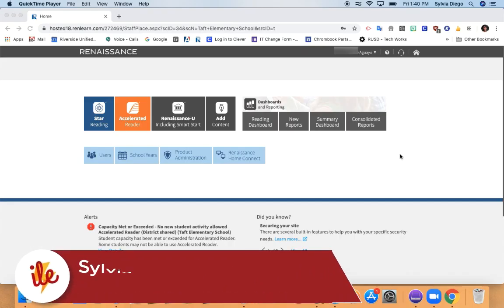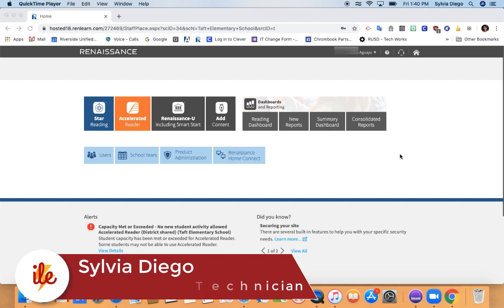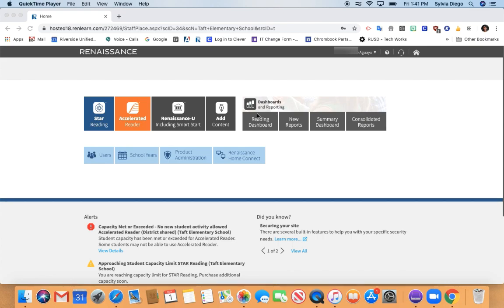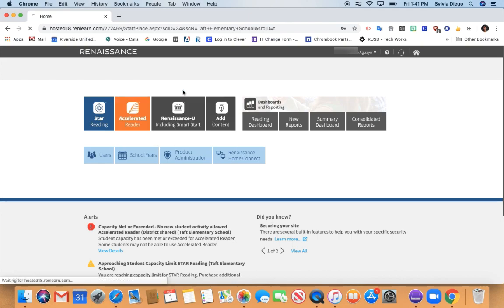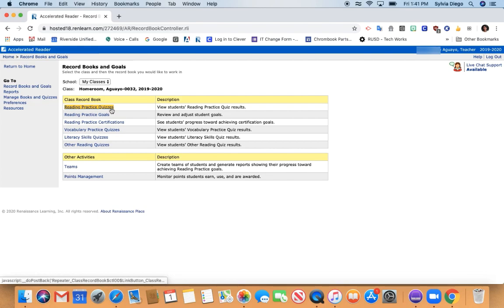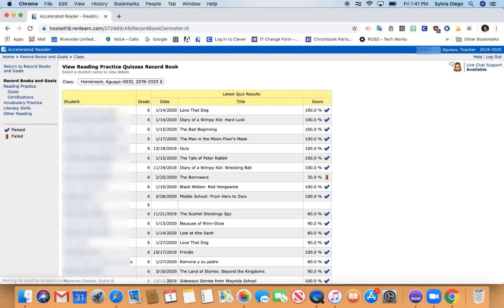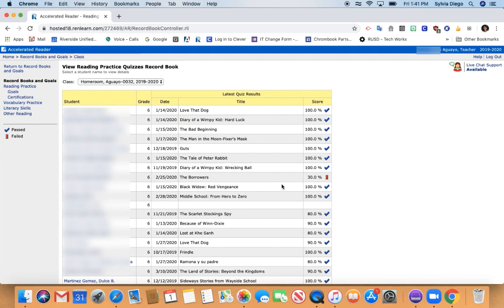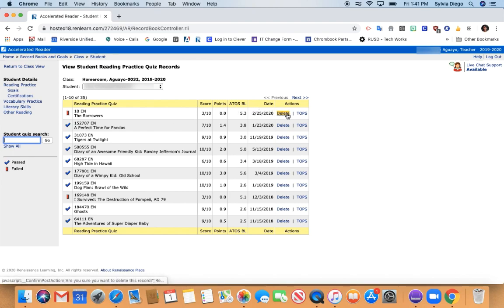How to Delete a Student Quiz in AR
Follow these steps to delete student quizzes in AR